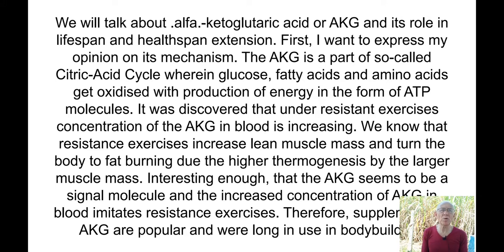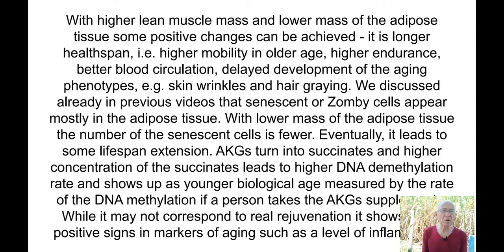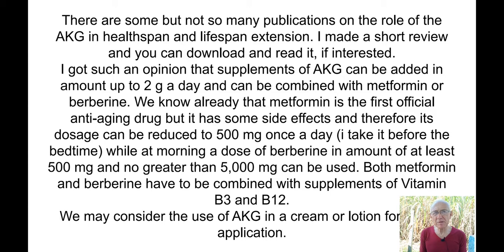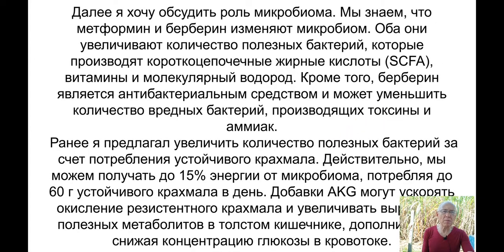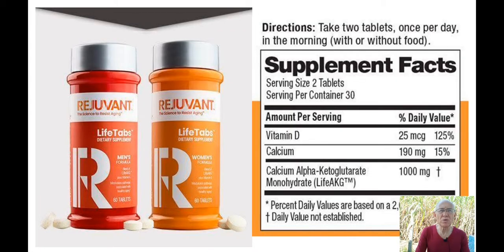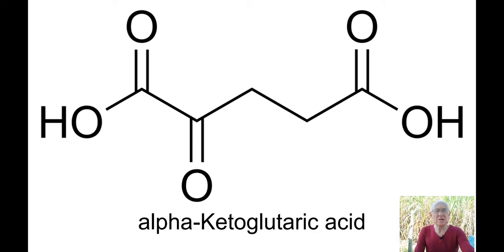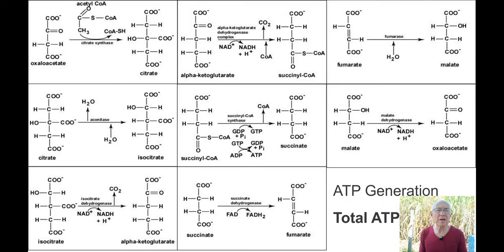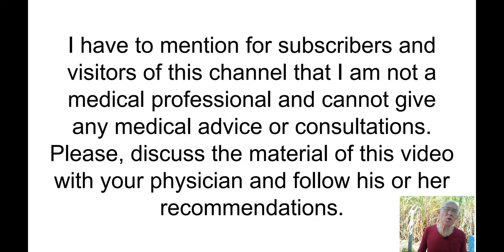.alfa.-Keto-Glutaric Acid for healthspan extention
The original presentation is available:
Компьютерный перевод текста презентации на русский язык также доступен для скачивания по ссылке:

I am not a medical professional but a Dr. in science and have a PhD in physics and math. While I rely on thorough research of scientific literature and practical experience for personal benefit, I recognize that what works for me may not work for others. Therefore, I don't offer medical advice, but I hope the information and links provided can help others make informed decisions. The use of information on this YouTube channel or materials linked to my project is at the user’s own risk.